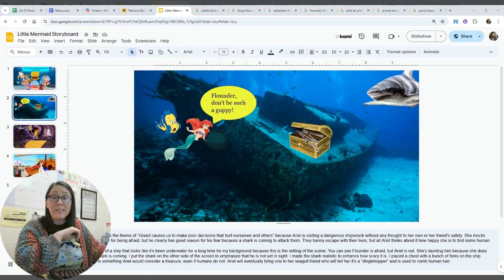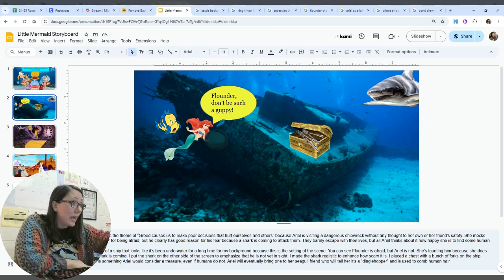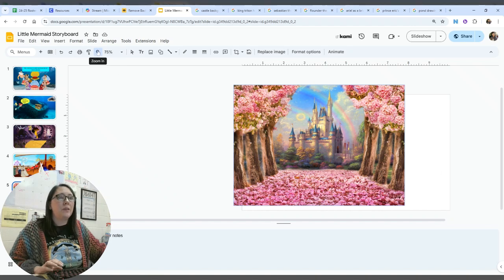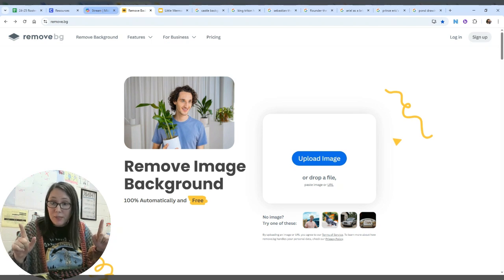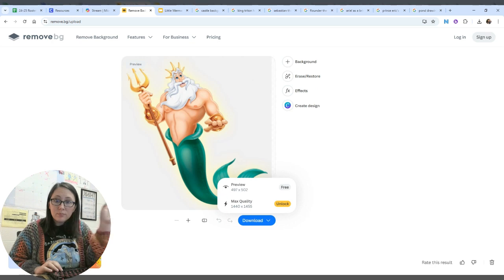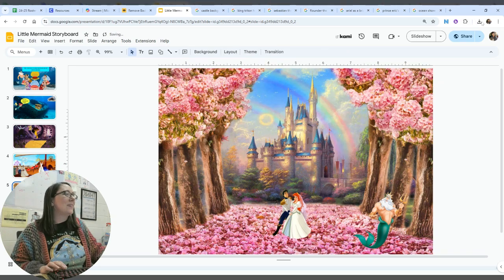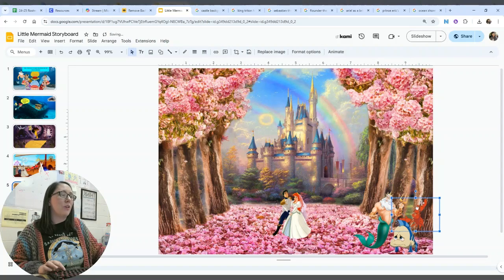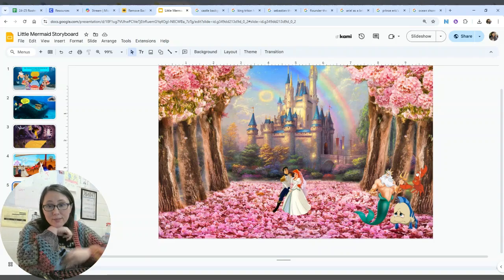How to Make a Storyboard!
I show you how to use Google Slides, Image Searches, and Remove.bg to create a fresh-to-death storyboard slideshow for your awesome teacher 😎